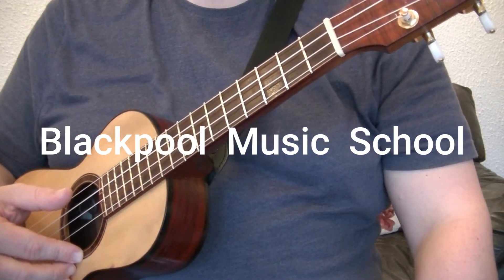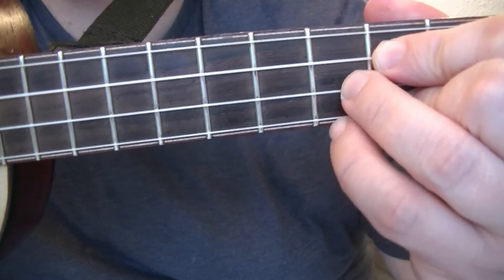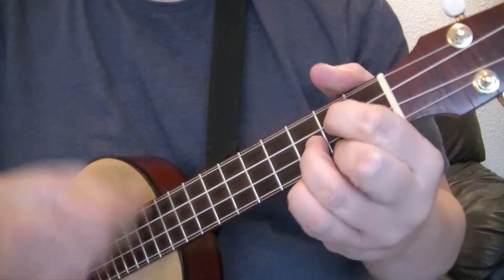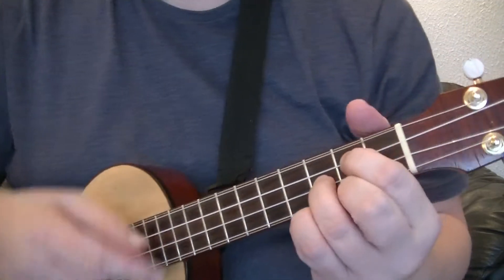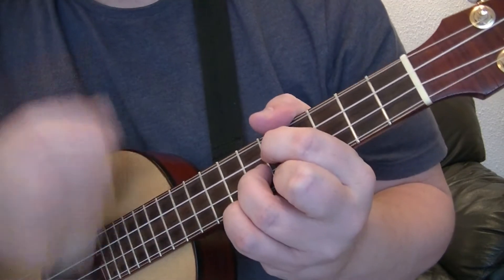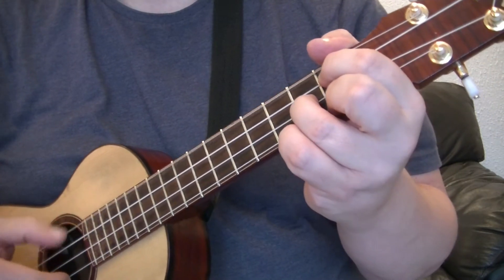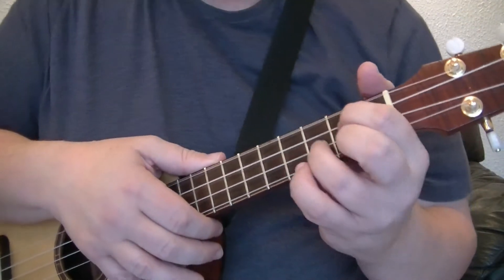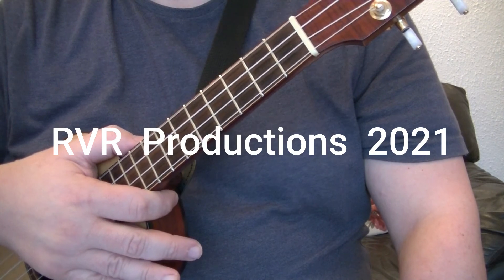Ukulele lesson. G as a moveable chord additional video. Blackpool Music School.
As with the previous videos that have premiered in the last few weeks.  This series was planned for later in the year.  But as we are lockdown I have moved them forward.

When I say fret number I am referring to where the two fingers are in the G chord.

0 fret  F
1st fret   F# Gb
2nd fret G
3rd fret G# Ab
4th fret A
5th fret  A# Bb
6th fret B
7th fret C
8th fret C# Db
9th fret D
10th fret D# Eb
11th fret E
12th fret F

Or for more information on Blackpool Music School visit our web page.